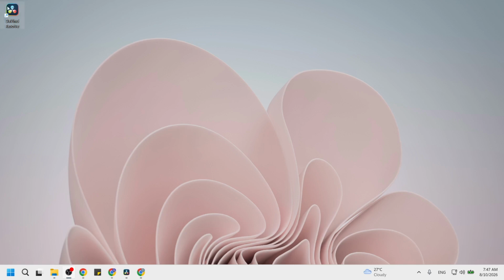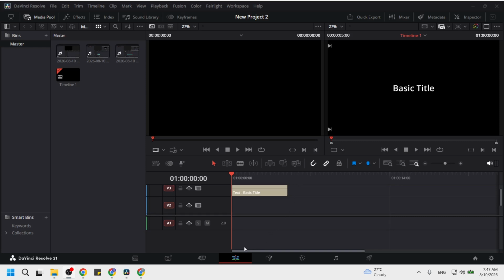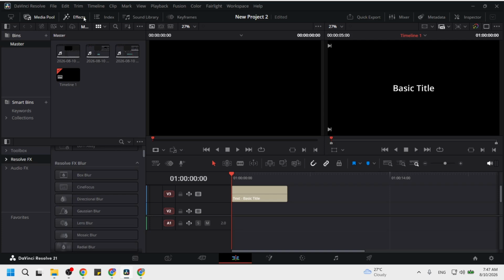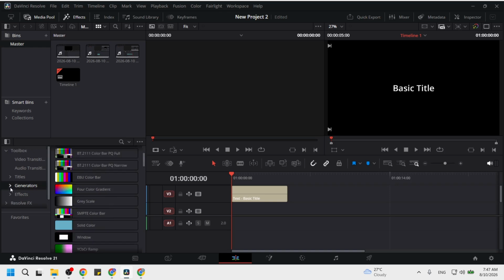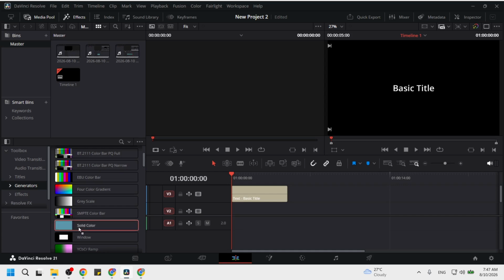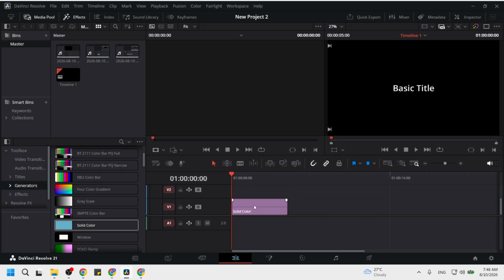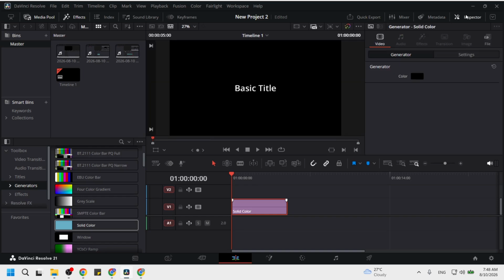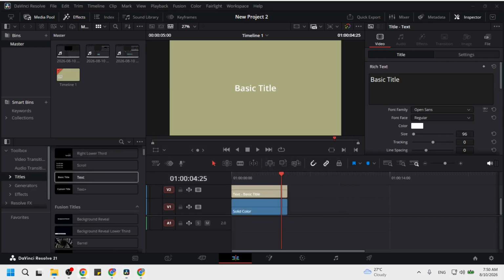How to Add a Background in DaVinci Resolve [2026 Full Guide]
How to Add a Background in DaVinci Resolve

Learn how to add a background in DaVinci Resolve with our step-by-step guide. We'll show you exactly how to do it on your computer, making it easy even for first-time users.

In this tutorial, you'll discover how to add a background in DaVinci Resolve by navigating through the Edit page, using the Effects tab, and selecting the Solid Color generator. We guide you through dragging the background to your timeline and customizing its color using the Inspector panel. This method ensures your text or subject stands out with a solid background, and we cover how to adjust the color to match your needs.

⏱️ Chapters
0:00 Intro
0:10 Launch Davinci Resolve
0:33 Go to Edit page
0:54 Click Effects tab
1:17 Expand Toolbox and click Generators
1:41 Locate Solid Color
2:02 Drag Solid Color to V1 track
2:26 Click Solid Color clip
2:46 Open Inspector panel and select color
3:19 Recap